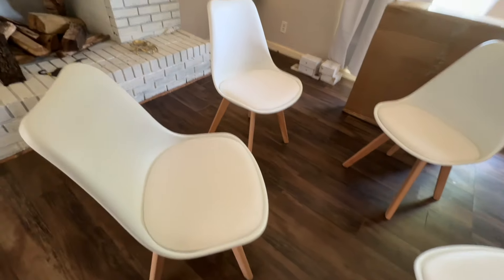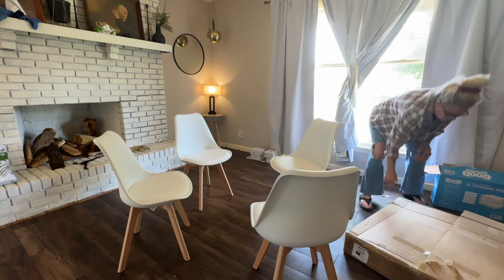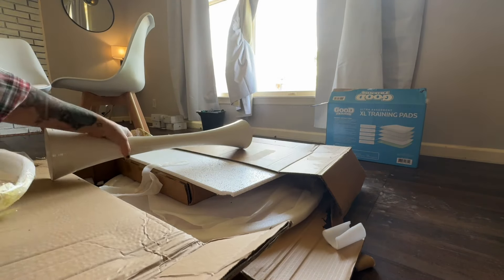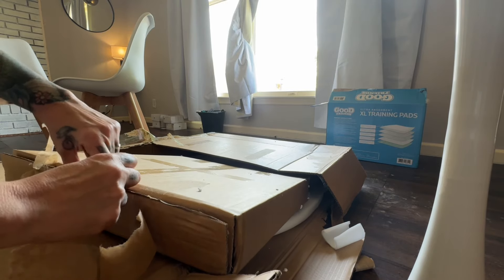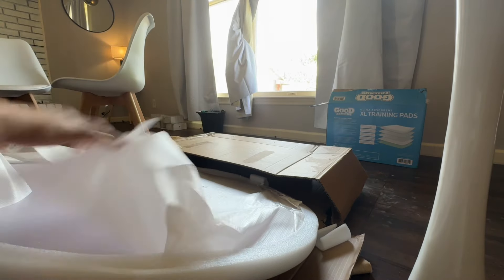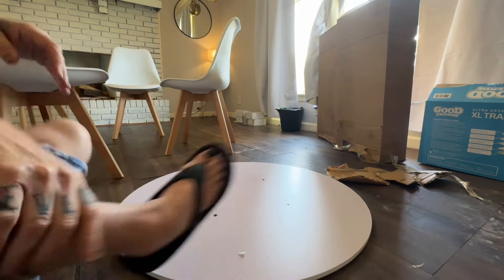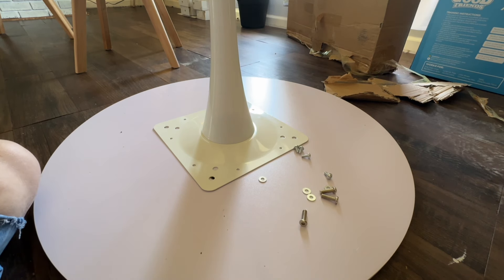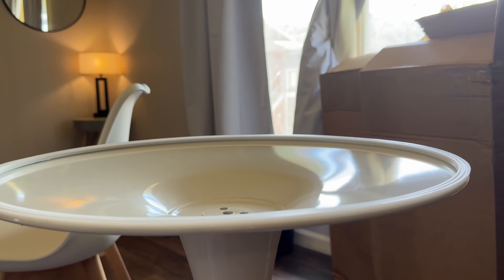Furniture Unboxing and review! Why is nobody talking about this!?